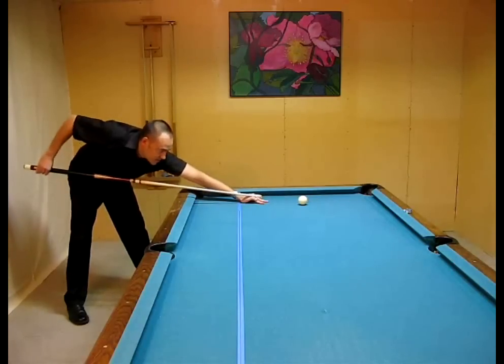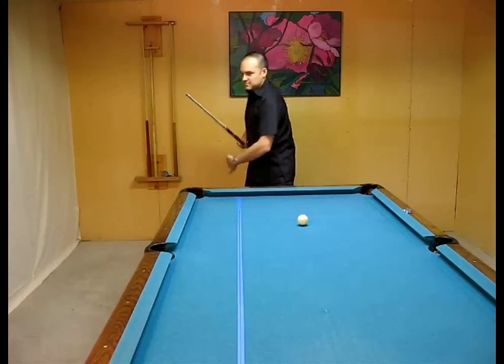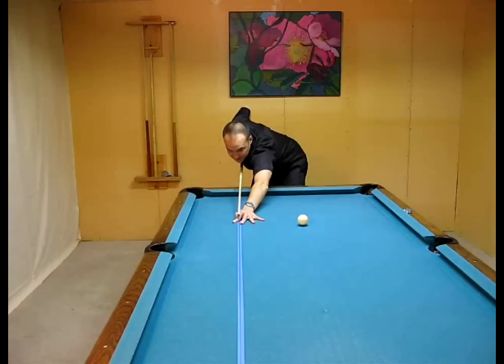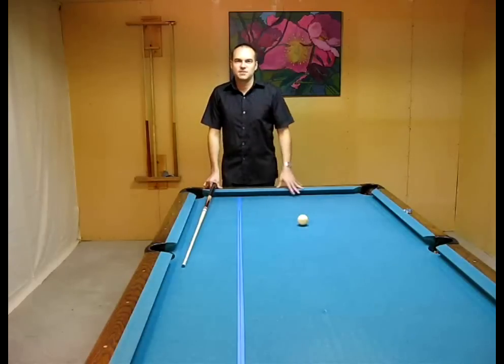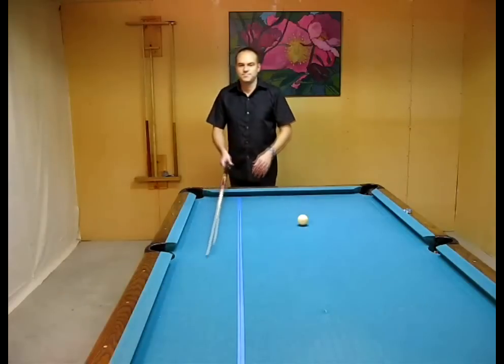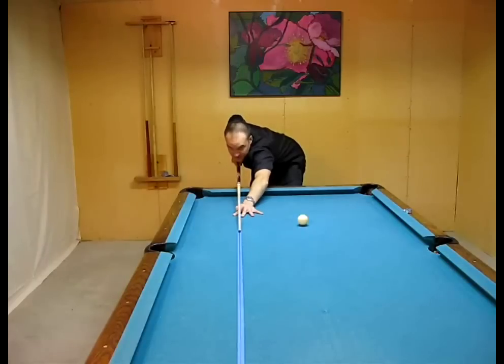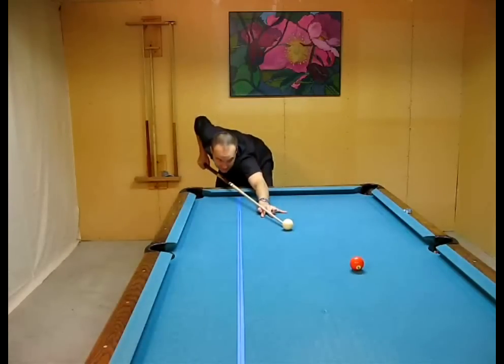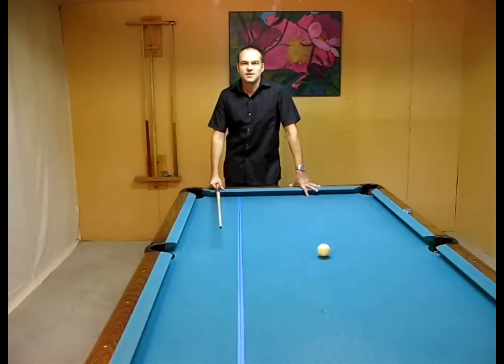How To Play Pool STRAIGHT STROKE Billiards Games 8 Ball 9 Ball 10 Ball Straight Pool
FREE BOOK FOR YOU! Get your FREE copy of my book "ZEN POOL Awaken The Master Within" now!  Hurry, this offer won't last long!

Here is a powerful lesson from Disc 2 of the Powerful Pool DVD Set.  Learn how to have a SUPER STROKE and play like a champion!